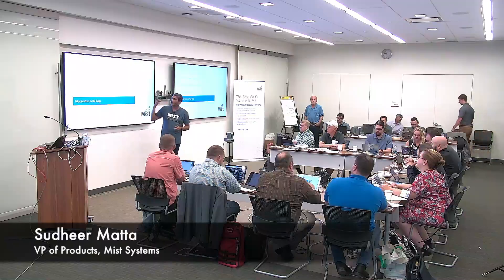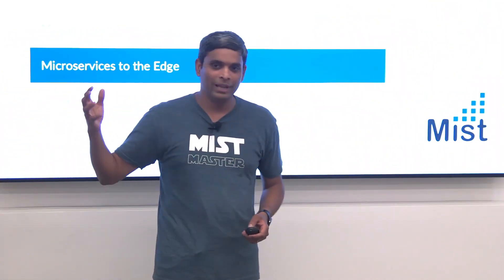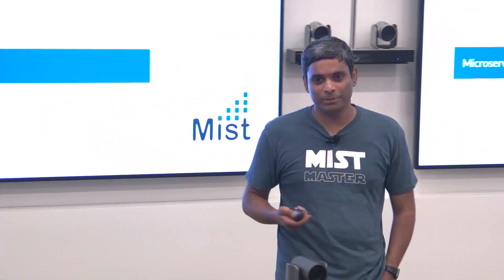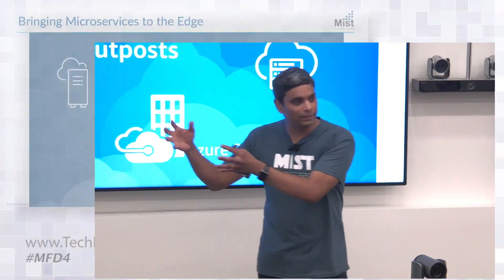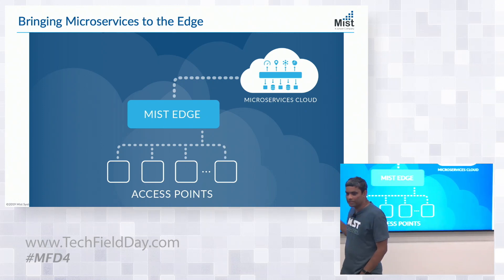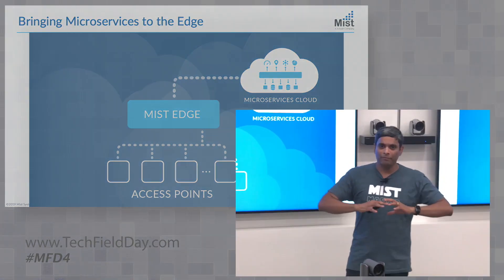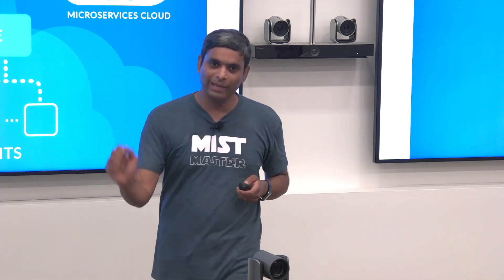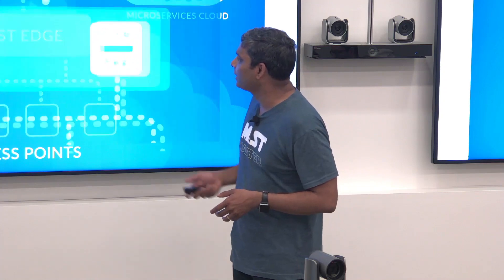Mist Systems Microservices to the Edge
The Mist Edge brings the public cloud experience to the campus.  In this section, we discuss how we have extended our microservices architecture on-premises with our latest product.

Presented by Bob Friday, CTO and Sudheer Matta, VP of Products

Recorded at Mobility Field Day in Silicon Valley, CA on August 14th, 2019.